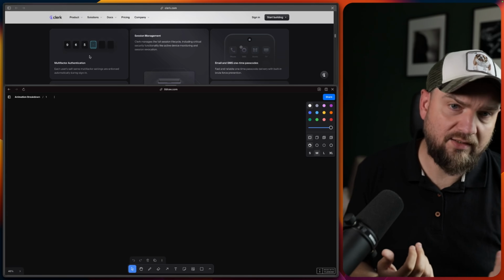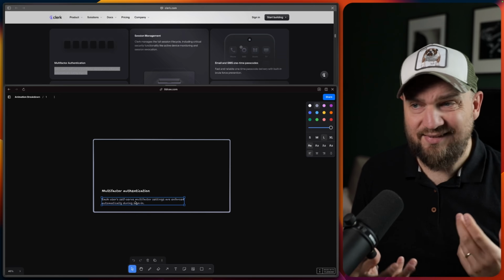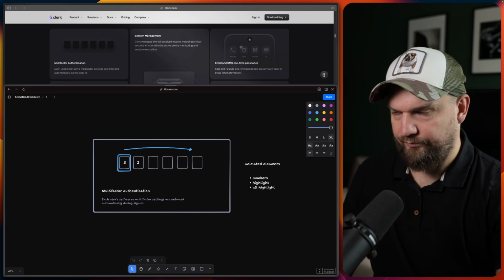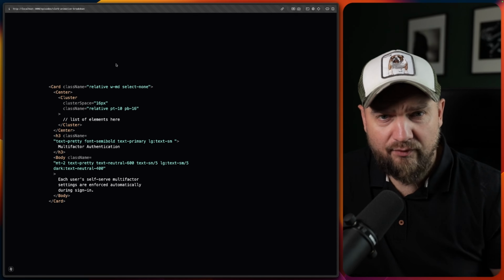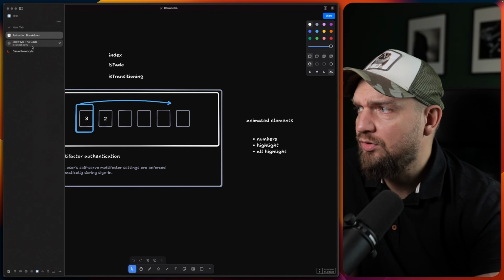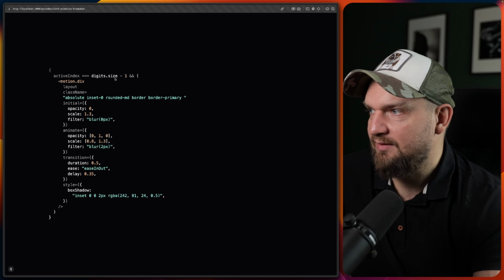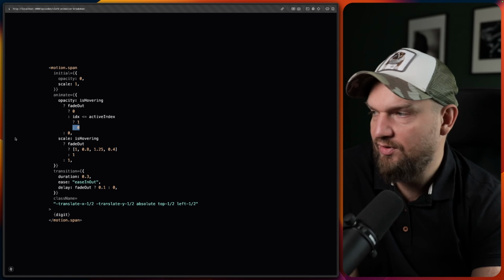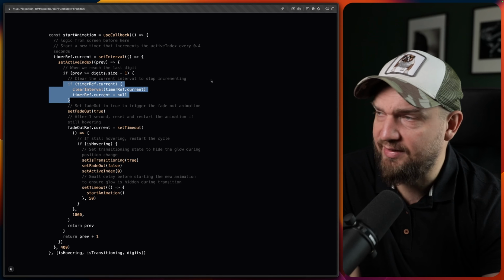Animation Tutorial - Clerk Marketing Page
Let's learn animations with motion.dev.
In this episode I'm breaking down creation process for one of Clerk.dev marketing page's animation.